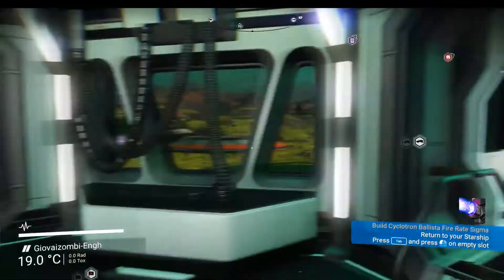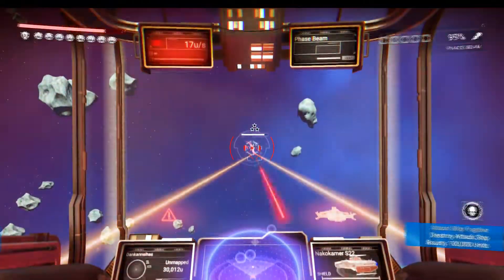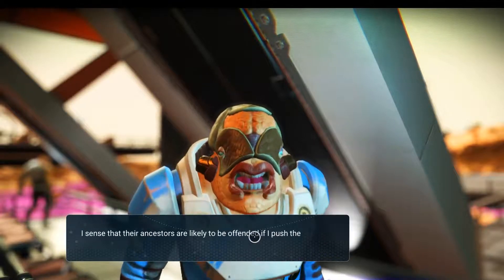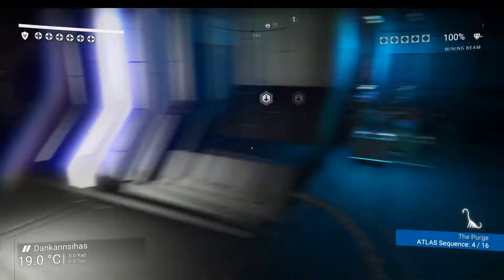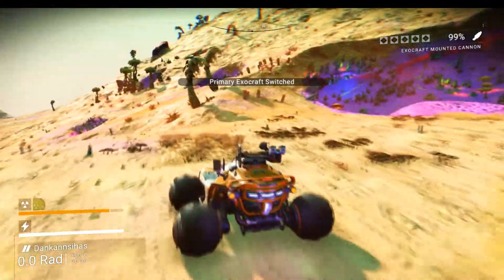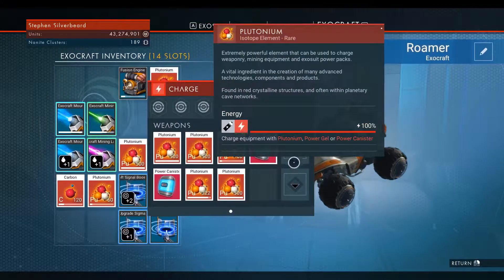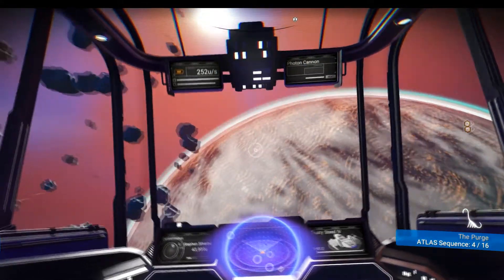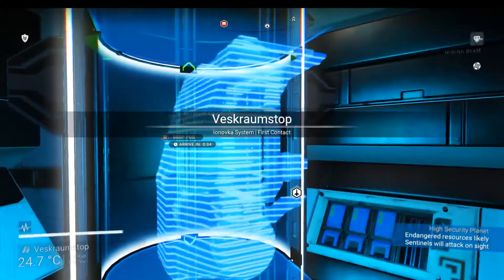Search For A New Base :: No Man's Sky Permadeath gameplay : # 31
No Man's Sky is the new (Aug 2016) procedurally generated universe exploration game from Hello Games. The game starts on the rim of a galaxy and the objective explore as you travel towards the centre.

The Atlas Rises (1.3) Update introduced by the Waking Titan ARG and was released on the 11/08/17 introduced with the following statement:

In the Atlas Rises story, the fabric of existence is starting
to falter.
A mysterious new interdimensional race have appeared.
Glitches are causing ancient portals to activate.
Our story brings a new context, quest system and branching narrative to No Man’s Sky.
30 hours of new story content.
Double the lore and interactions of the existing game.
Discover the truth behind the Abandoned Building logs, the World of Glass, the Sentinels, the Redemption of the Gek, and the meaning of sixteen…
After Waking Titan, Atlas Rises.